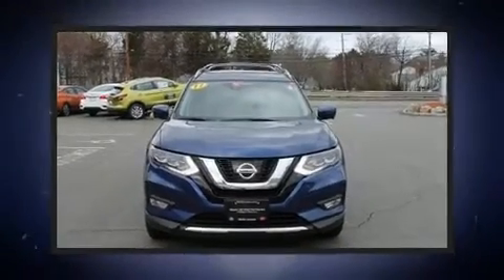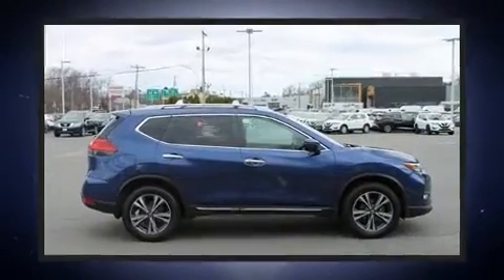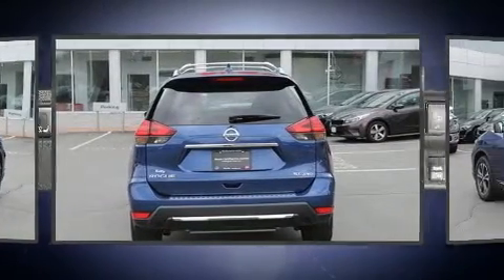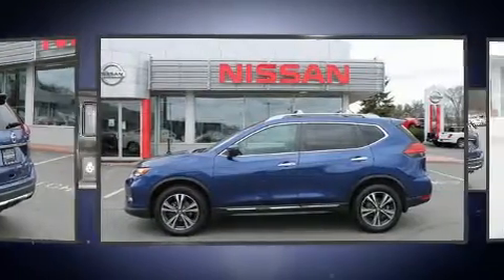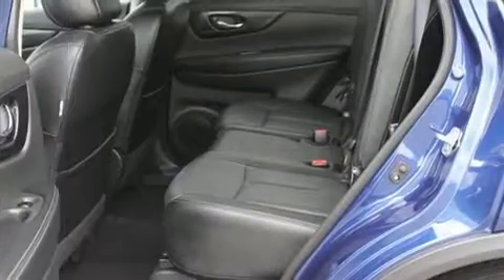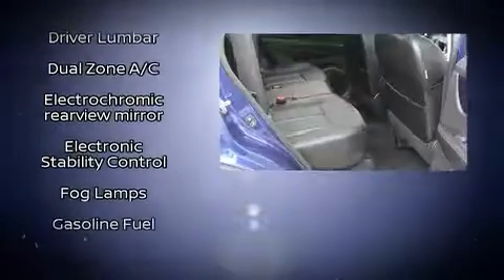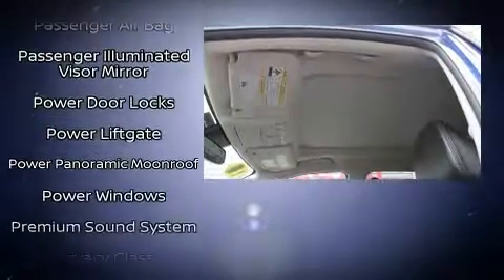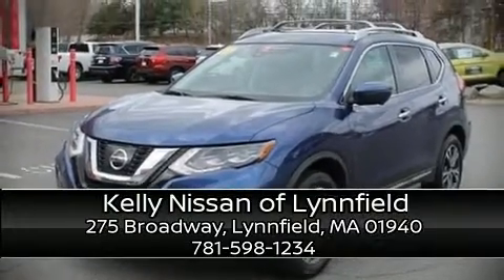2017 Nissan Rogue AWD SL Leather,Navigation,Moonroof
Load your family into the 2017 Nissan Rogue. With fewer than 25,000 miles on the odometer, this 4 door sport utility vehicle prioritizes comfort, safety and convenience. It features all-wheel drive versatility, an automatic transmission, and a 2.5 liter 4 cylinder engine. Nissan prioritized practicality, efficiency, and style by including: leather upholstery, an automatic dimming rear-view mirror, a blind spot monitoring system, heated seats, front fog lights, heated steering wheel, and seat memory. Premium sound drives 9 speakers, providing you and your passengers a sensational audio experience. Nissan also prioritized safety and security by including: head curtain airbags, front side impact airbags, traction control, anti-whiplash front head restraints, a security system, an emergency communication system, and 4 wheel disc brakes with ABS. Brake assist technology provides extra pressure when applying the brakes. This vehicle has achieved Certified Pre-Owned status, by passing Nissan's comprehensive certification process, including a comprehensive 156 point inspection! Our sales reps are extremely helpful & knowledgeable. They'll work with you to find the right vehicle at a price you can afford.